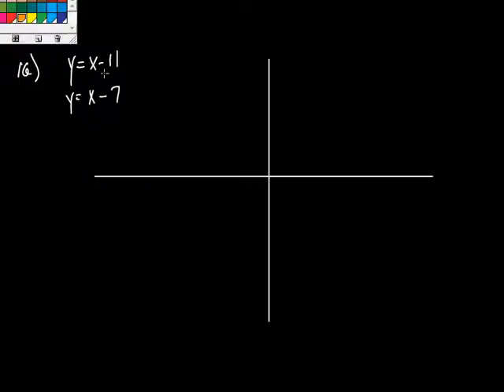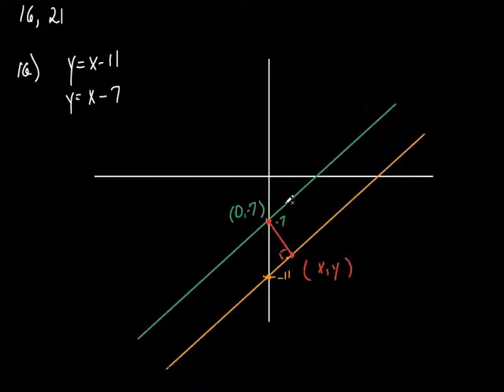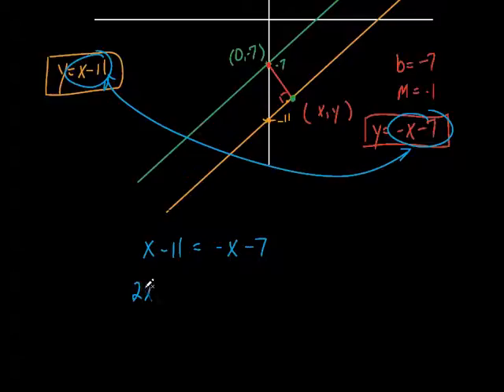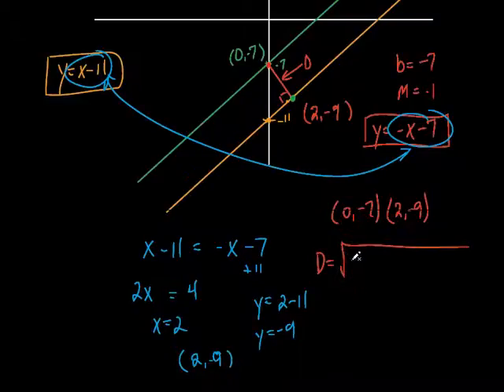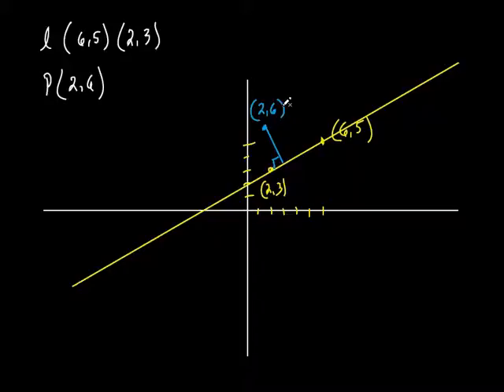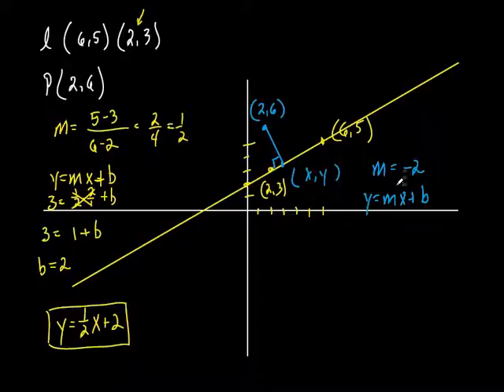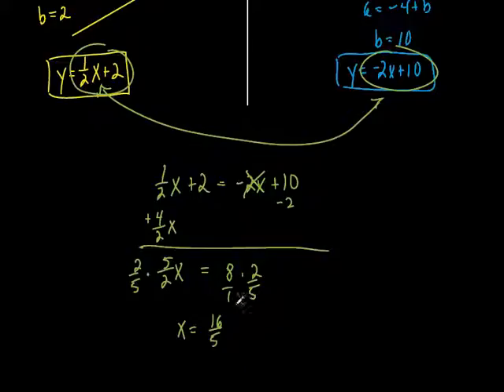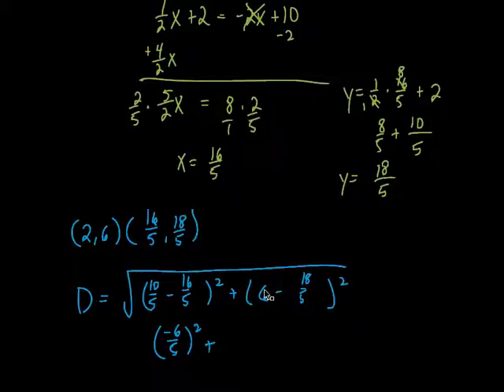Geometry Chapter 3 Practice Test